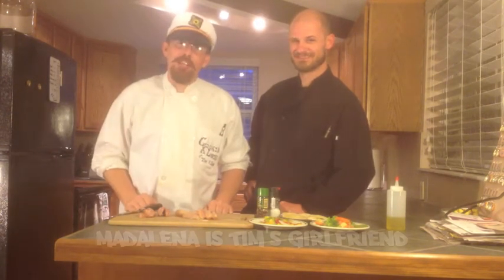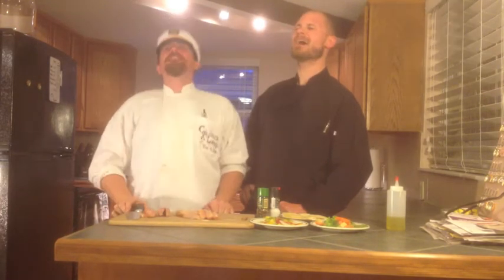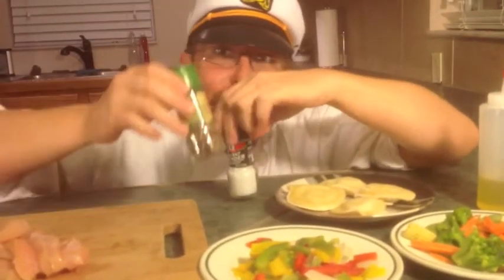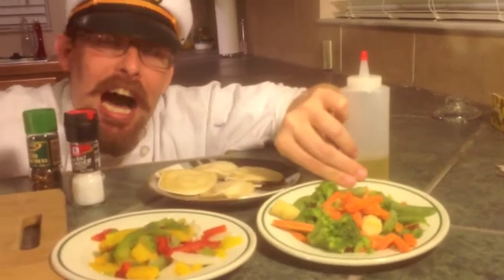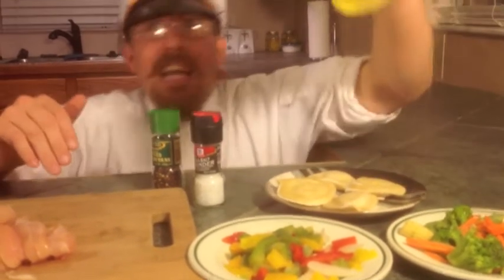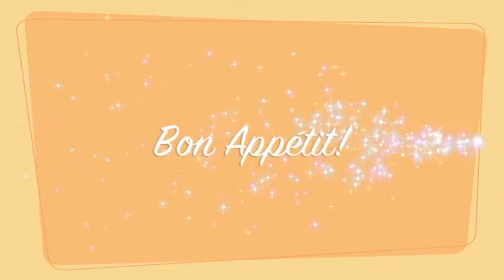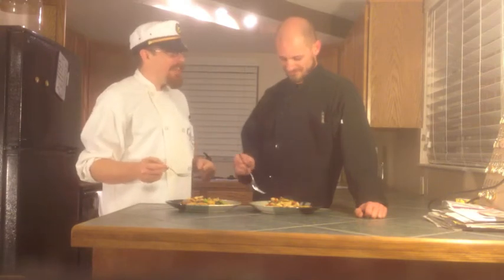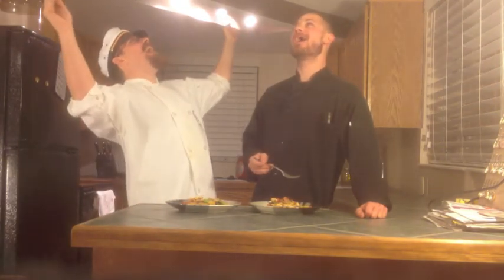Cooking A Loud